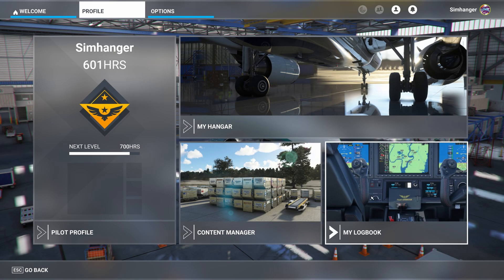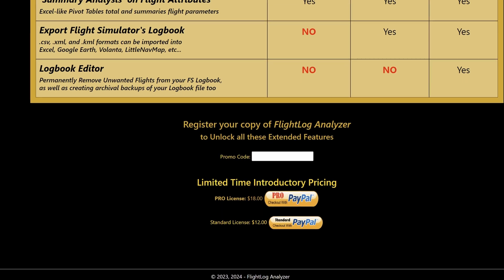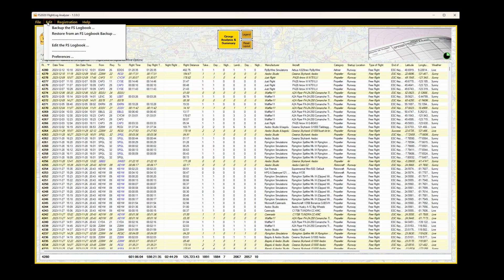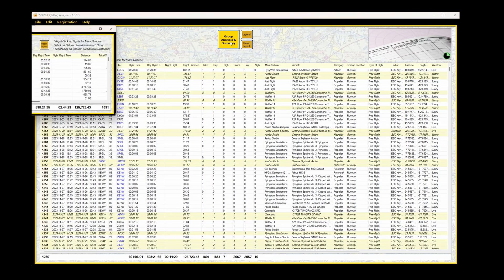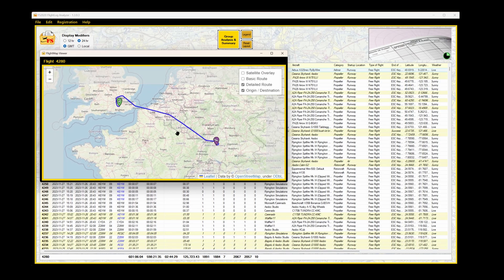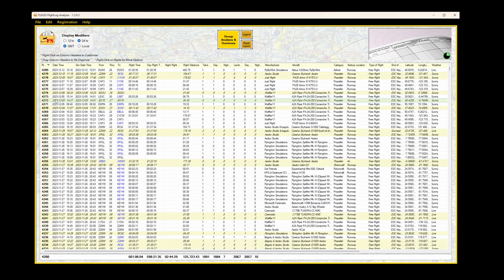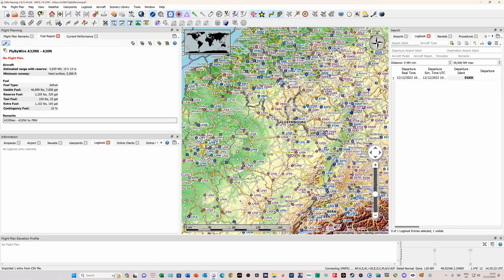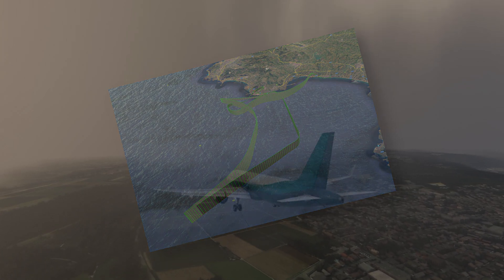Get to grips with your MSFS Logbook | Flightlog Analyzer | View routes on maps, delete files & more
Flightlog Analyzer allows you to manipulate your MSFS logbook data and visualise your routes in various map formats including LittleNav Map. Delete those unwanted flights. Freeware and Payware options available.